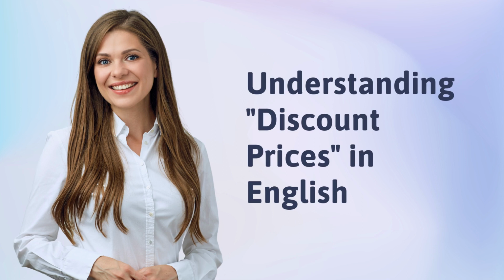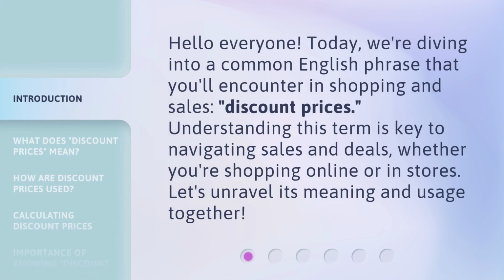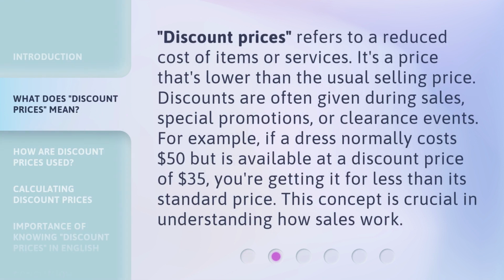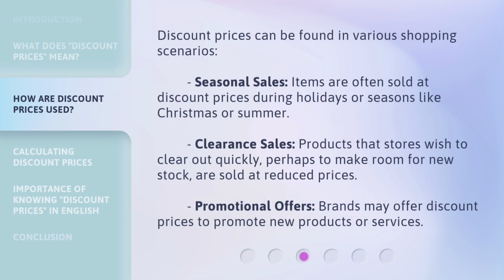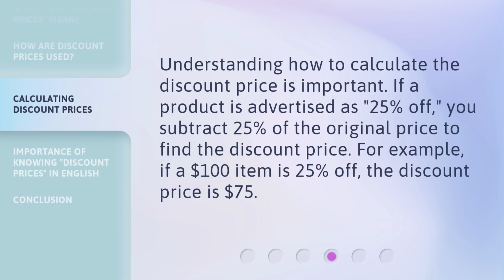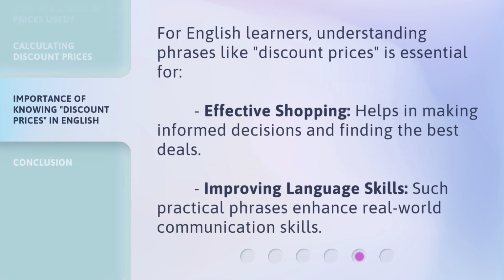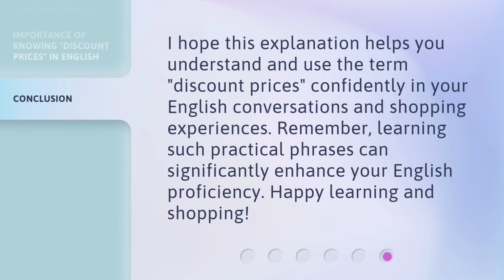Understanding "Discount Prices" in English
Cracking the Code: Understanding 'Discount Prices' in English • Unravel the mystery of 'Discount Prices' in English with this informative video. Learn the ins and outs of how to save money and get the best deals with this concise guide.

00:00 • Introduction - Understanding "Discount Prices" in English
00:29 • What Does "Discount Prices" Mean?
01:01 • How Are Discount Prices Used?
01:31 • Calculating Discount Prices
01:55 • Importance of Knowing "Discount Prices" in English